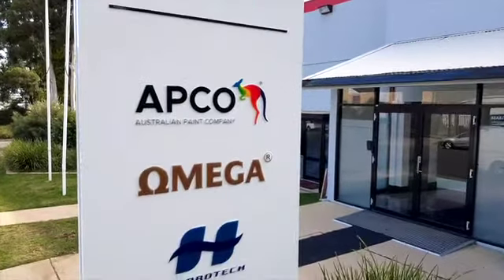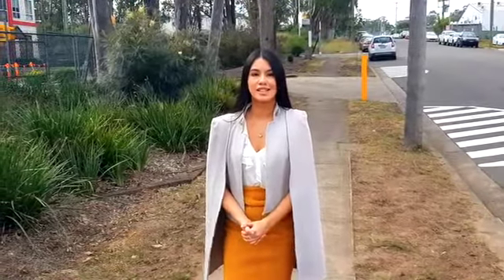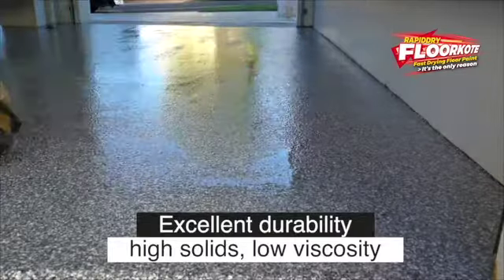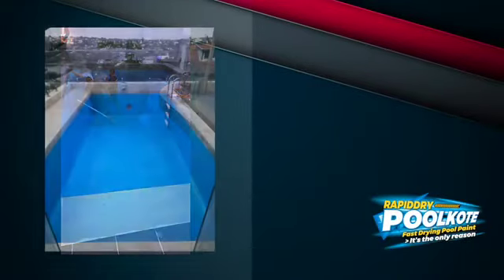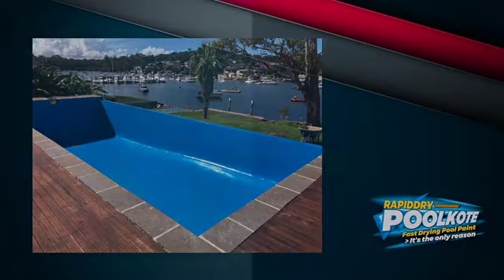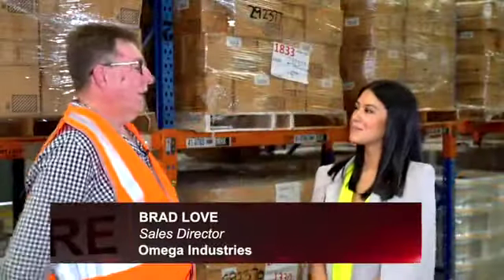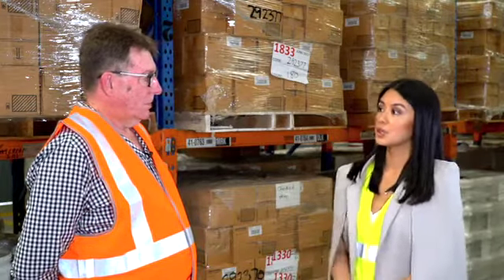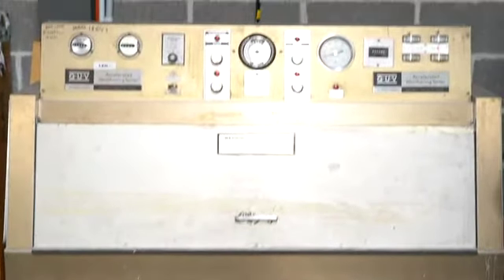REFACTURED - Digital TV Program Omega Industries Segment